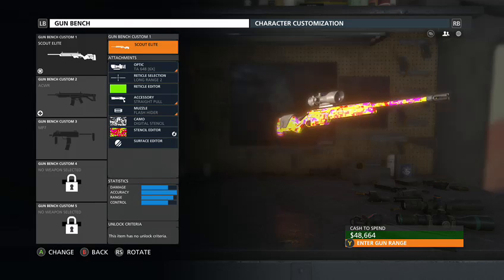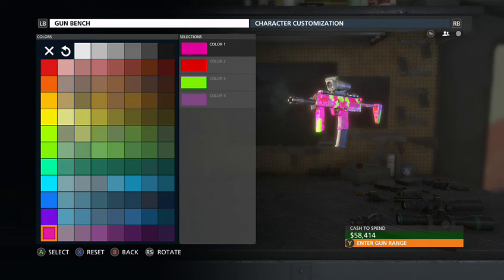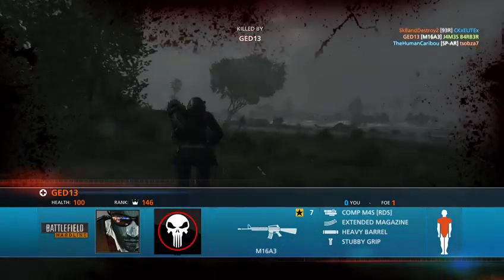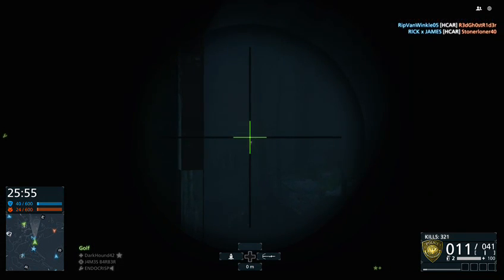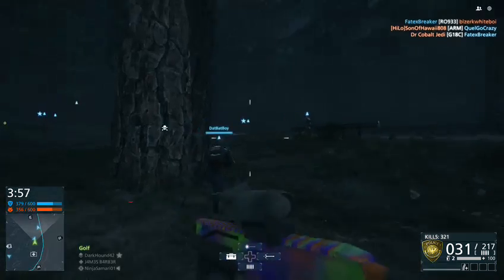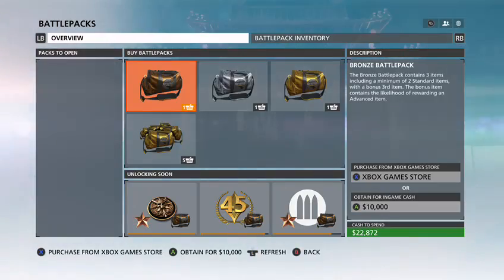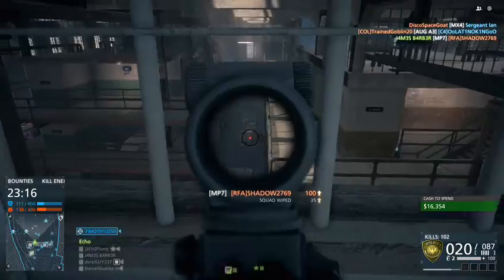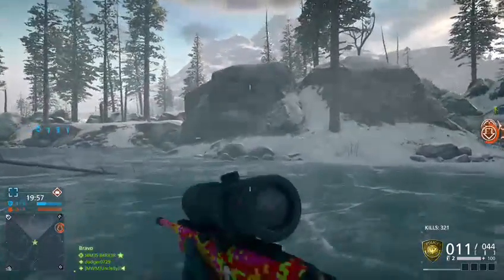Battlefield Hardline: Betrayal DLC, Bright Outfits and New Modes